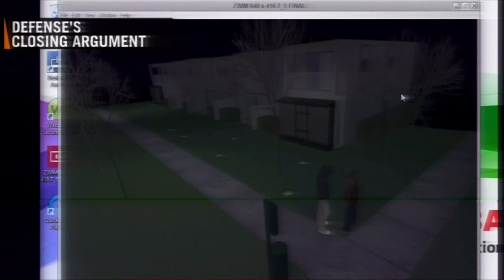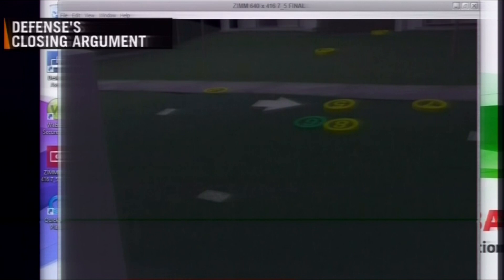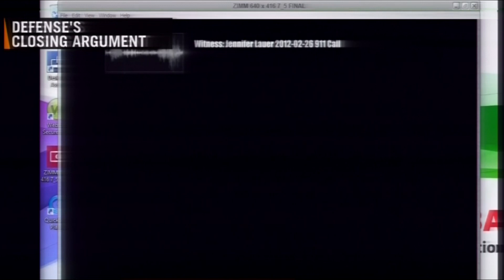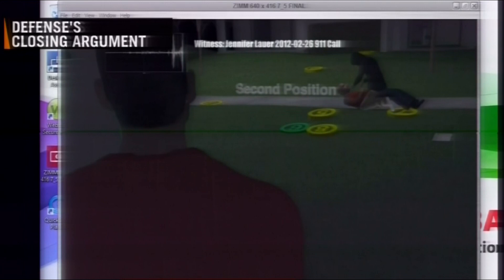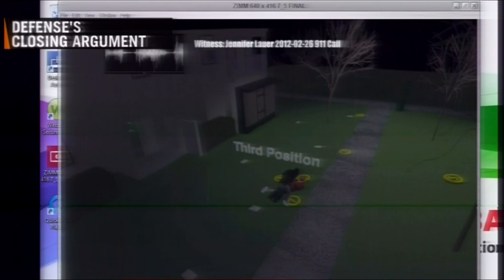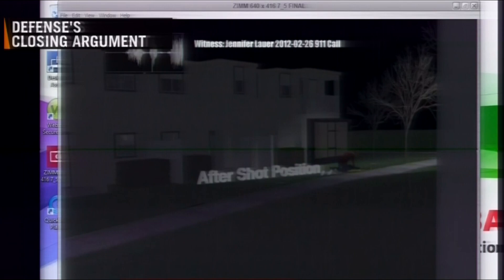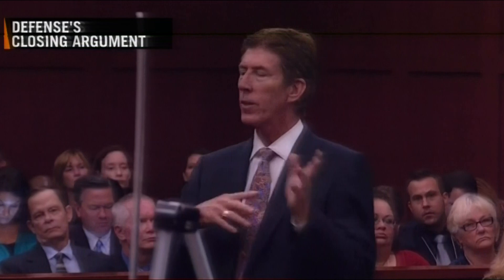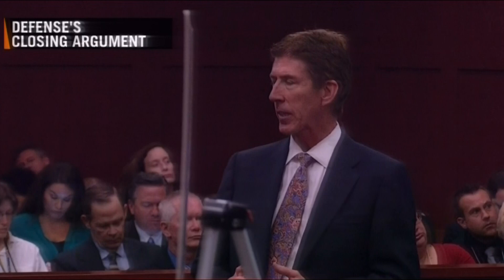George Zimmerman Lawyer Shows Animated 3D Simulation of Zimmerman's Account of What Happened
During closing arguments, George Zimmerman lawyer Mark O'Mara showed an animated 3D simulation of Zimmerman's side of the story.  Legal experts say it helped the defense because it provided a visual for the jury and a picture is always worth a thousand words.

The video shows Trayvon Martin punching Zimmerman first, which the defense claims to be a suckerpunch.  What's interesting is that although Trayvon was right-handed, the video shows him punching with his left hand.  Whether it happened this way or not, punching with a left hand explains a small abrasion found on Trayvon's left ring finger and the injury to the right side of Zimmerman's nose.

Again, the defense probably calculated that to actually see a punch happening would have a greater effect than just saying it happened.